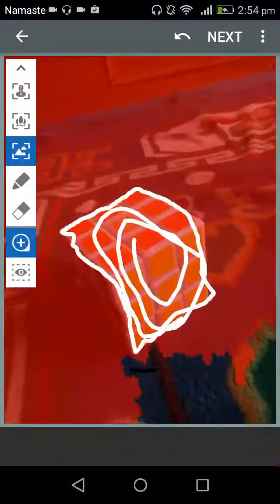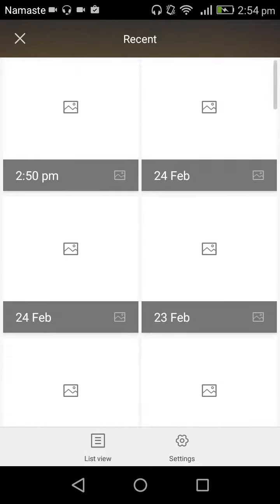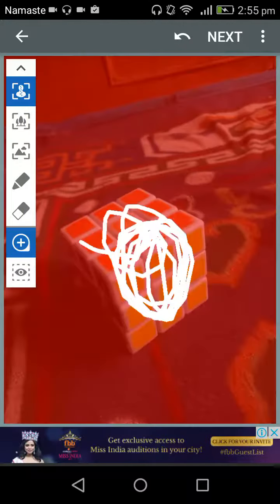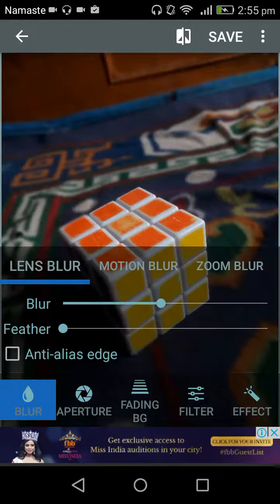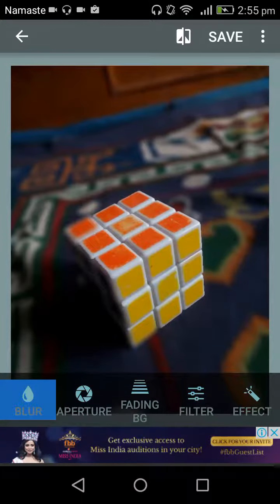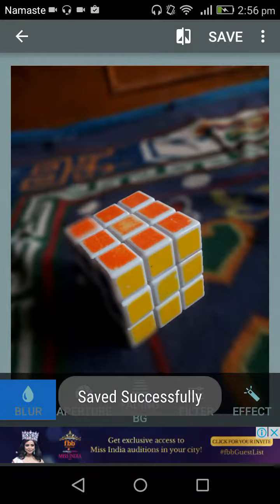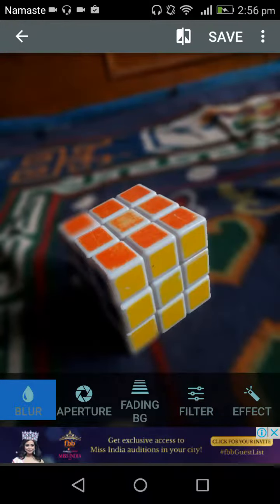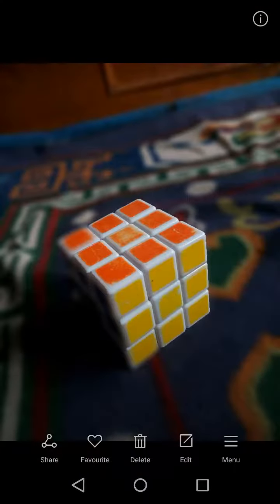Make Your Android Phone DSLR - It Really Works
In this video I have told you how you can change android phone to DSLR.

After Focus: